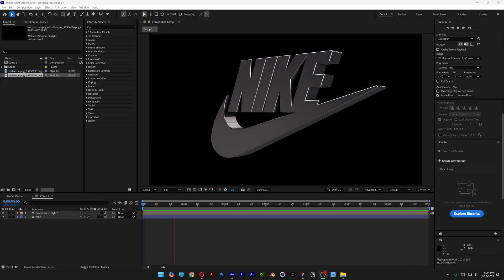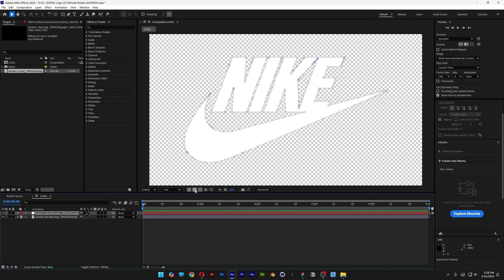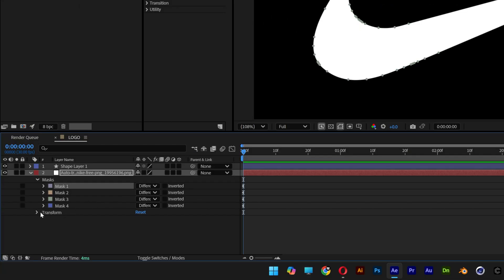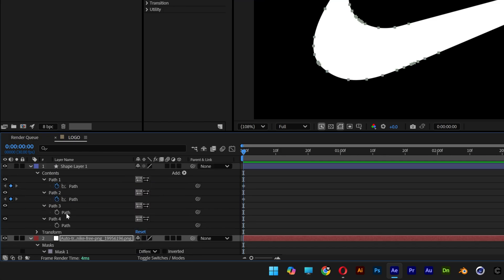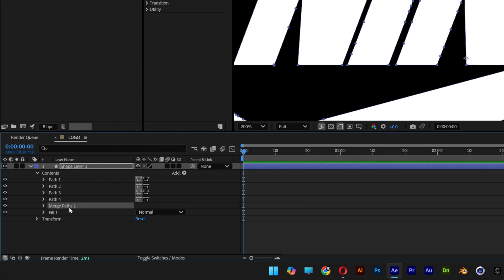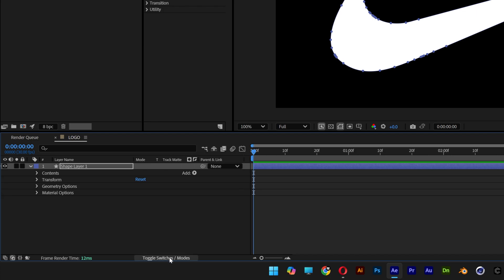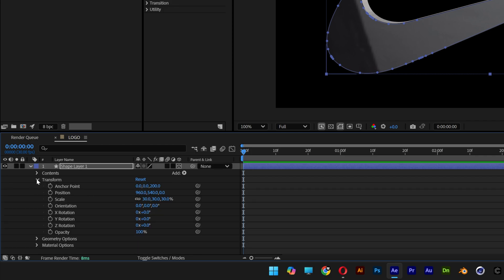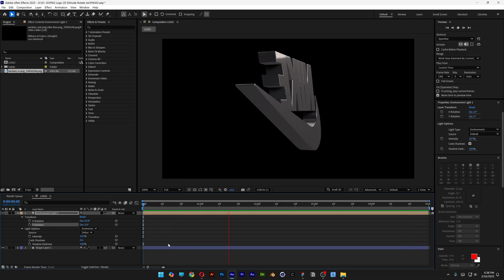How To Extrude And Rotate PNG Logo In After Effects / 3D Chrome Logo